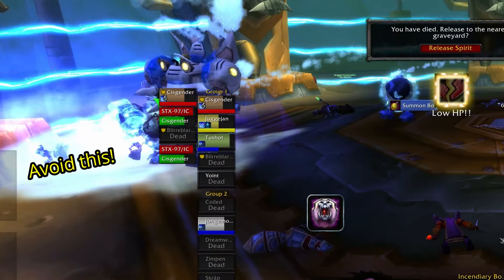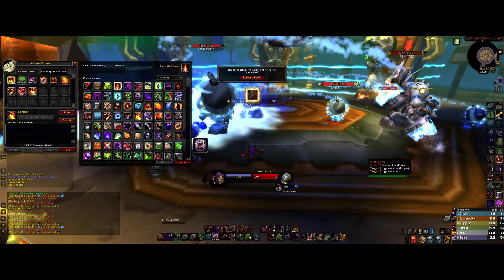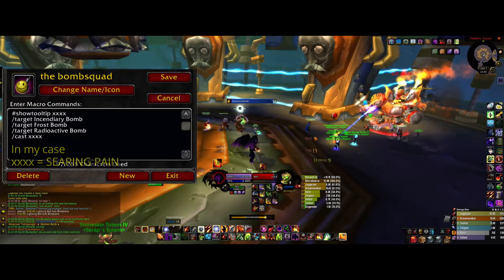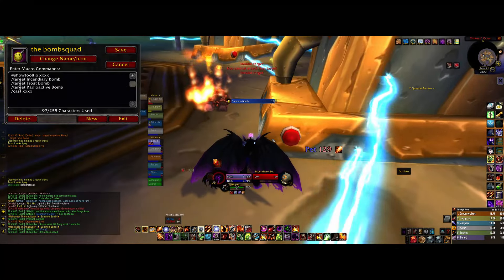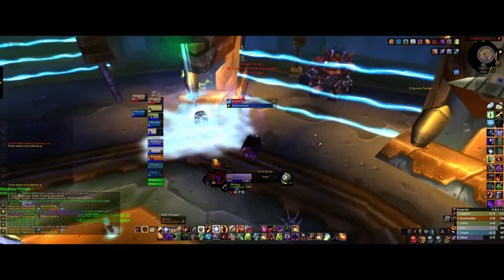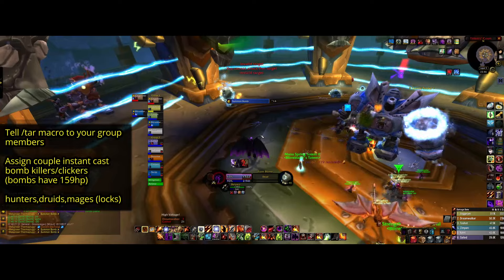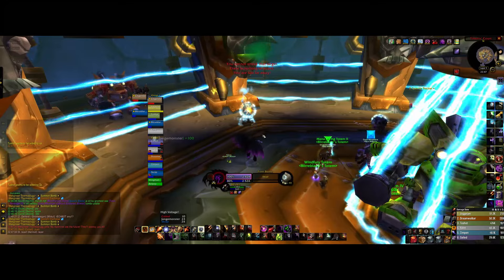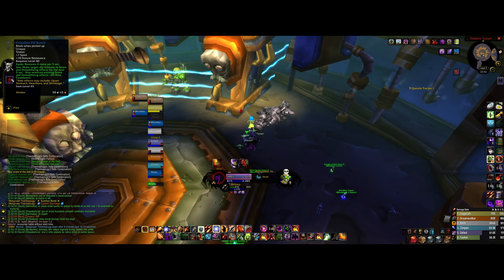[OUTDATED] Use this simple macro to kill Gnomeregan Last boss SUPER EASY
Here it is what was shown in the video:
showtooltip xxxx
/target Incendiary Bomb
/target Frost Bomb
/target Radioactive Bomb
/cast xxxx

THIS is what I recommend now!
/cast [@mouseover, exists][] searing pain
/targetexact Incendiary Bomb
/targetexact Frost Bomb
/targetexact Radioactive Bomb
/stopmacro [@target, dead]
/script SetRaidTarget("target", 7)

In the comments there were suggested this version but that had some issues at testing phase 2/3.
showtooltip NAMEOFSPELL
/target [nodead] Incendiary Bomb
/target [nodead] Frost Bomb
/target [nodead] Radioactive Bomb
/cast NAMEOFSPELL
/cleartarget

I had very good success with a very simple macro in my first clear of Gnomeregan raid. Use it against Mekgineer Thermaplugg bombs in all phases. Watch video for more detailed info.

AS I SAID IM NO MACRO PRO so I dont know how to do that properly. Im meaning [nodead, harm, etc] -modifiers. :)